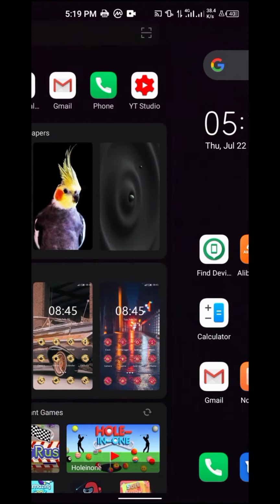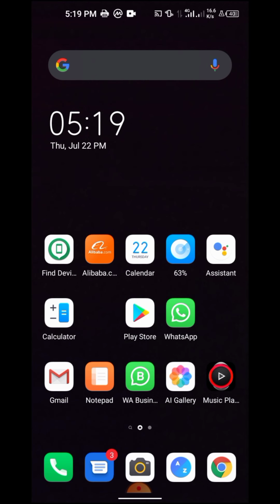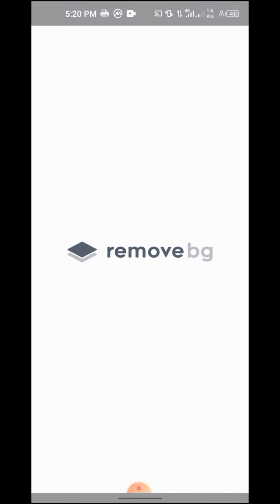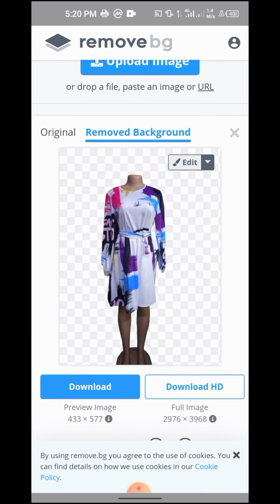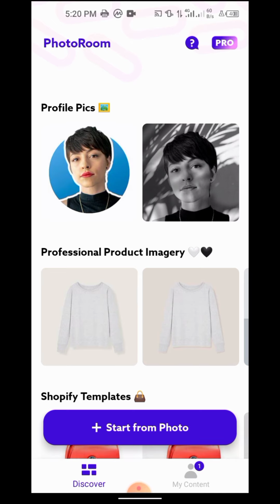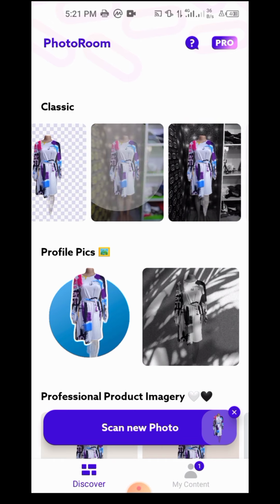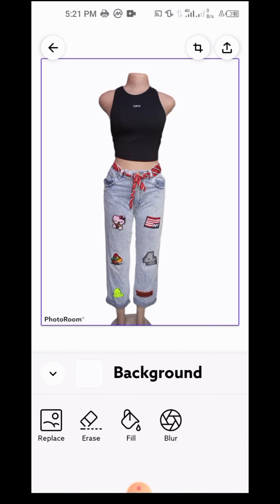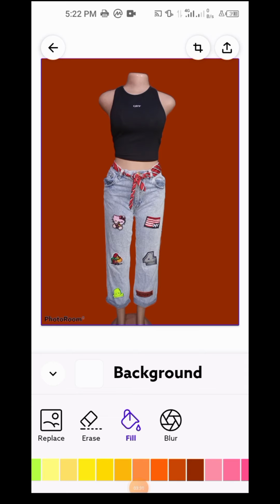Top product tools for products and E-commerce vendors( removebg, photoroom)